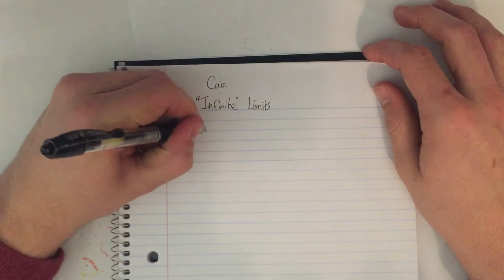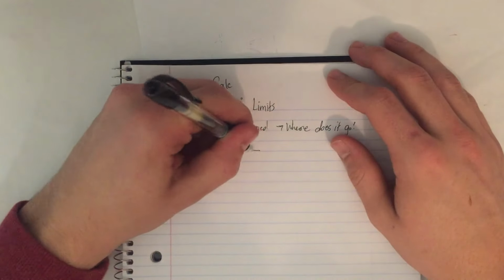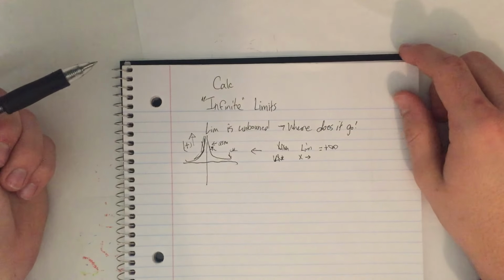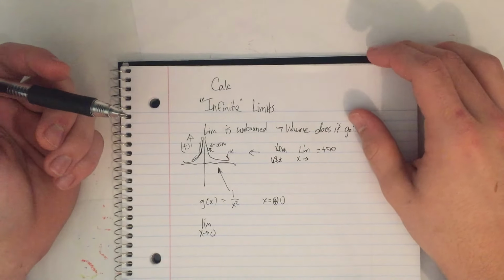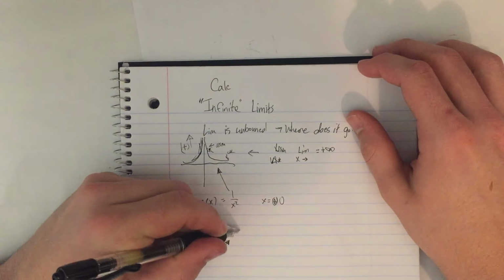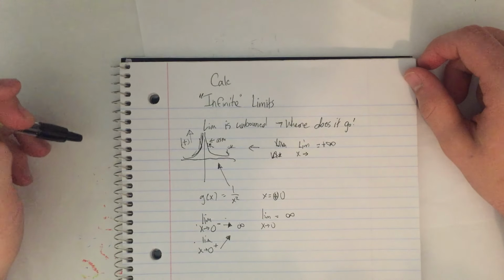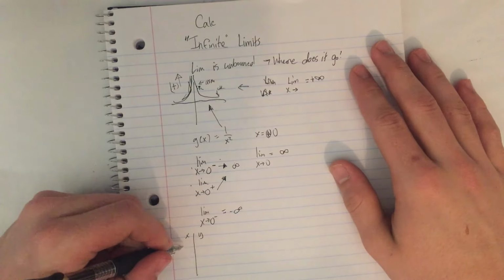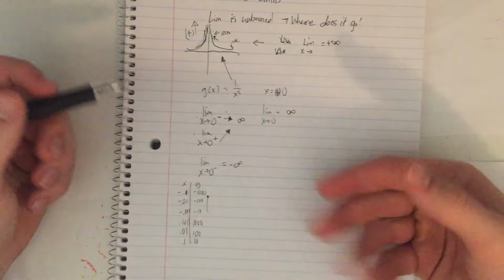Calculus Infinite Limits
I talk about what an Infinite limit is, hot to find them and what they mean